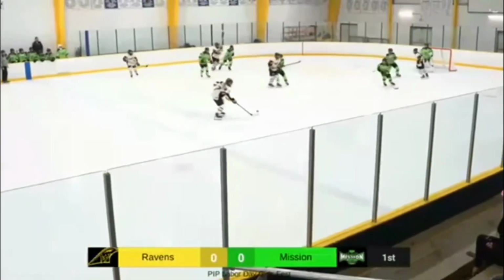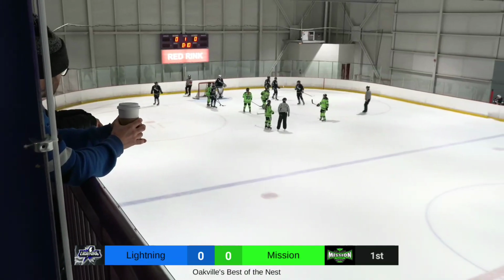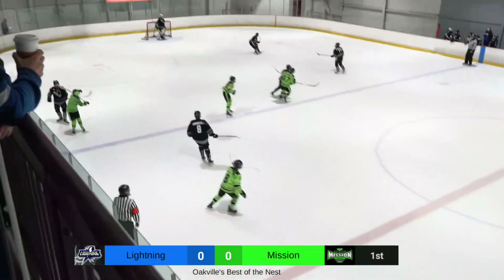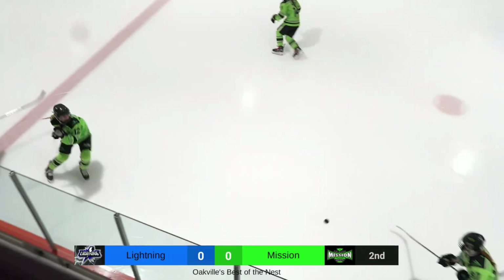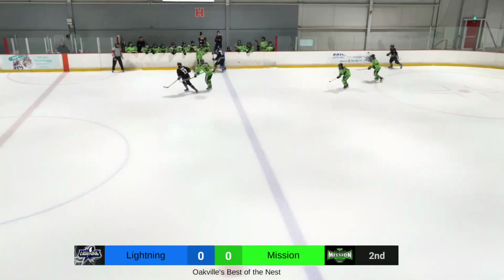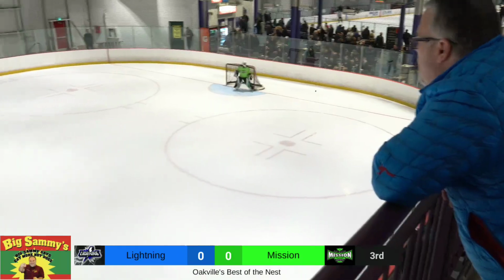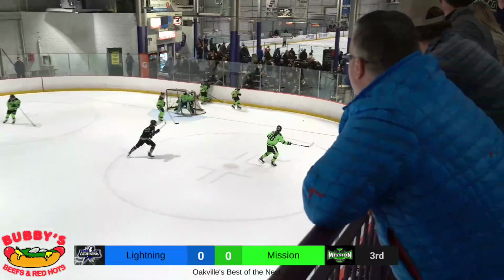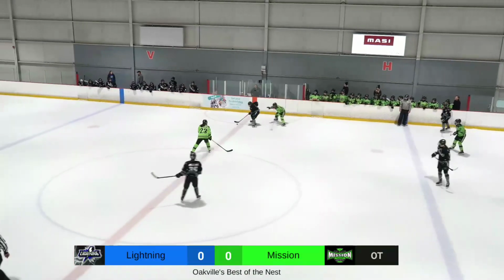14U Mission vs Durham West Lightning 11.10.23